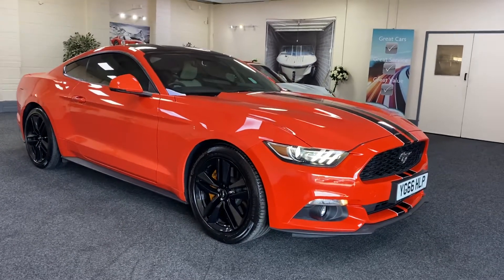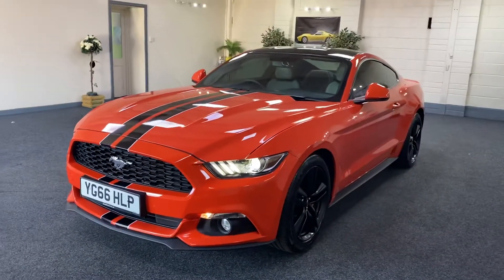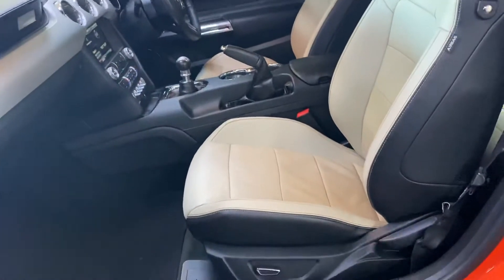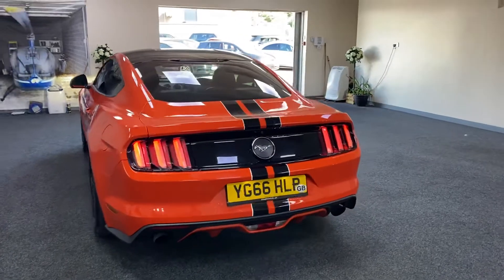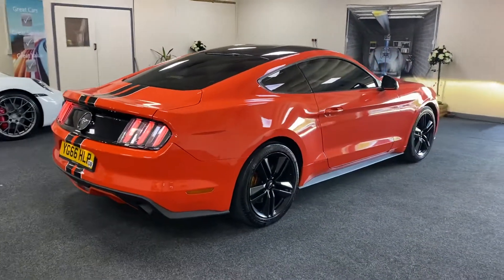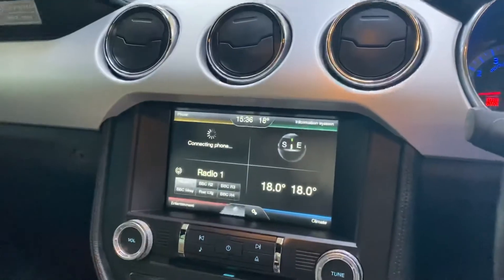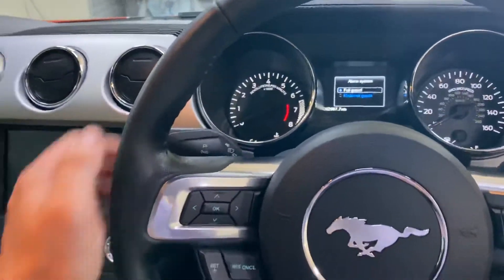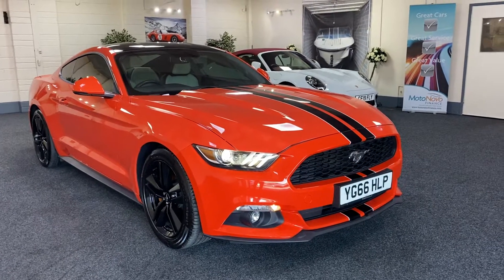2016 Ford Mustang 2.3 Ecoboost In Orange For Sale In cardiff